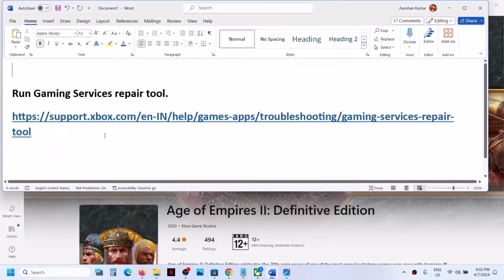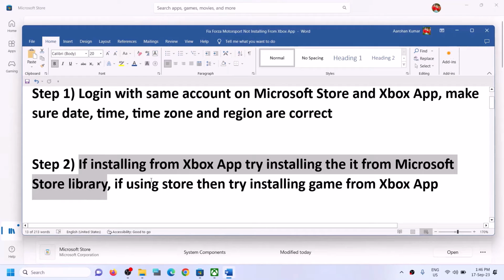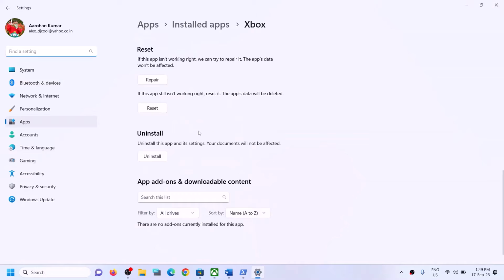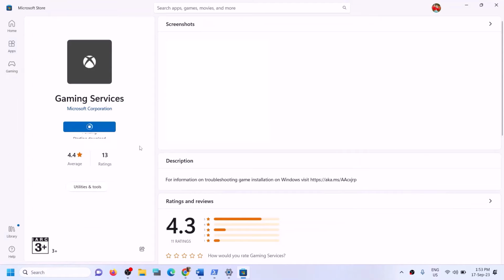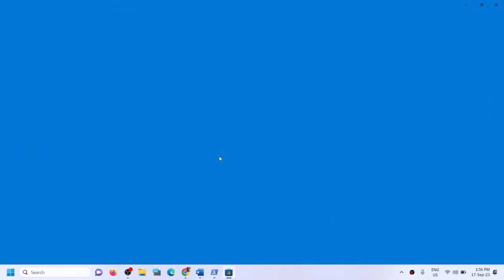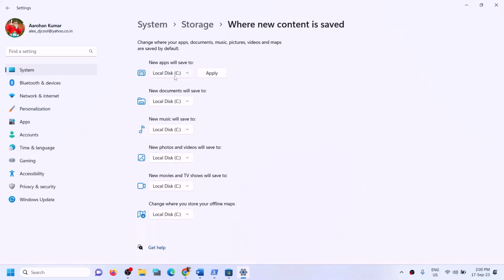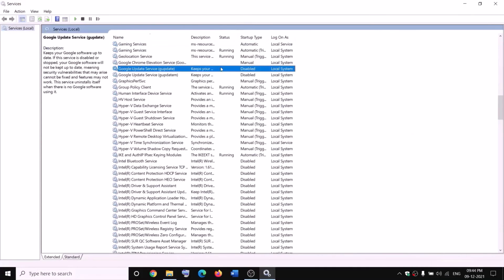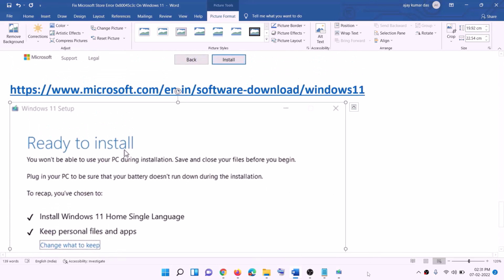Fix Age of Empires 4/3/2 Definitive Edition Not Installing On Xbox App/Microsoft Store On PC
Fix Age of Empires IV/III/II Definitive Edition Game Not Downloading/Installing/Updating On Microsoft Store/Xbox App On Windows 11/10 PC
C:\Users\Username\AppData\Local\Packages\Microsoft.WindowsStore_8wekyb3d8bbwe
Install Gaming service:
start ms-windows-store://pdp/?productid=9MWPM2CQNLHN
Step 8) Start all these services
IP Helper
Gaming services
Windows Update